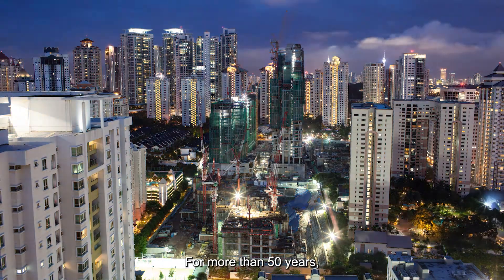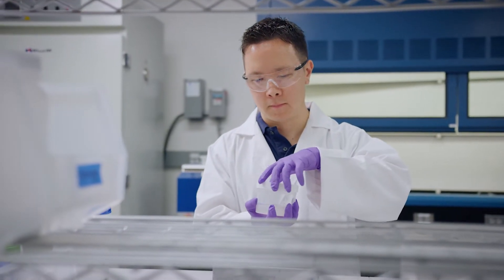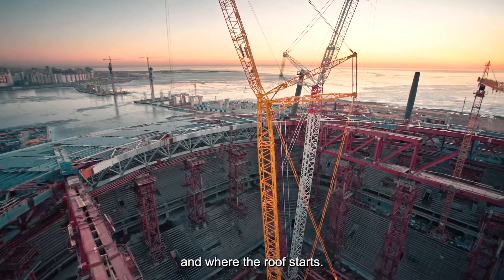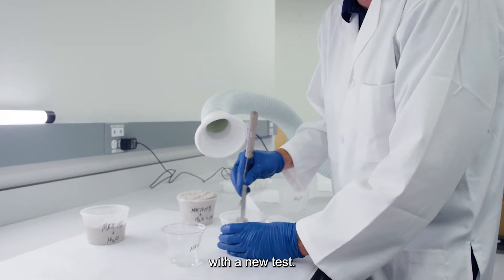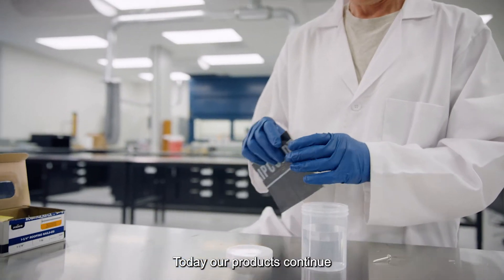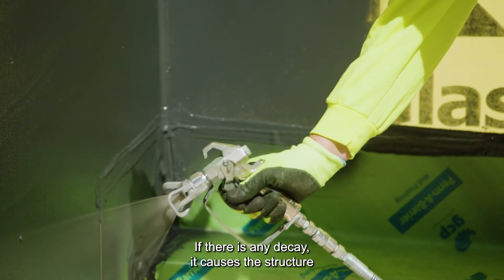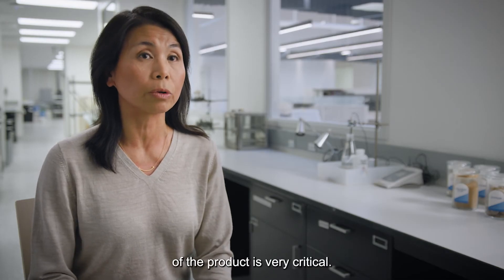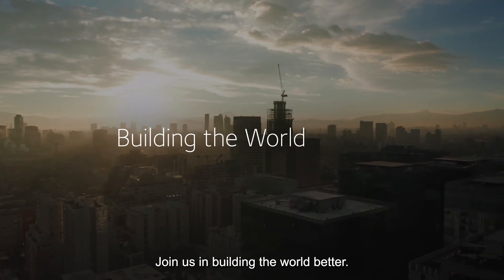GCP Innovation: Building Materials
For more than 50 years, customers have trusted the strength and durability of GCP’s specialty building materials. From residential structures to tall buildings, GCP ensures that foundations, walls and roofs are protected. Take a tour of GCP’s innovative and collaborative work environment and hear from expert scientists and researchers on how they address the needs of the industry as well as identify and deliver new solutions that help achieve productivity, performance and sustainability goals.